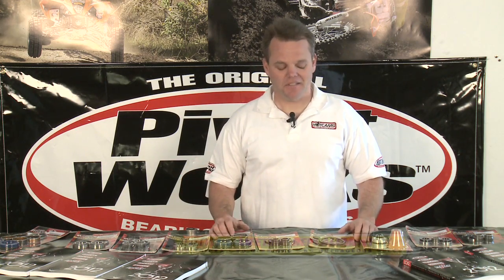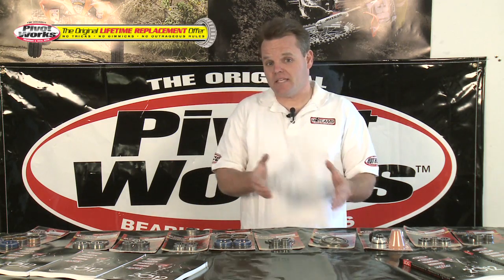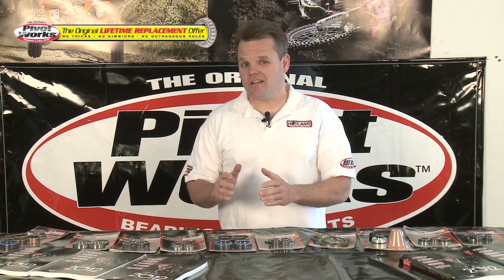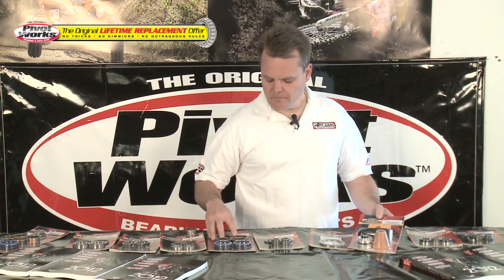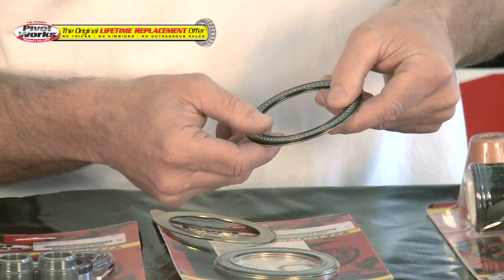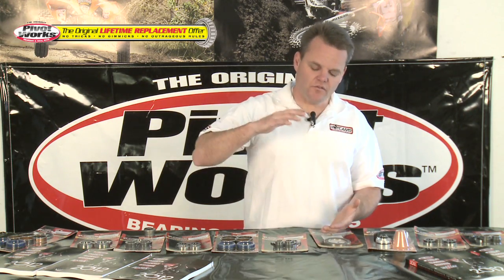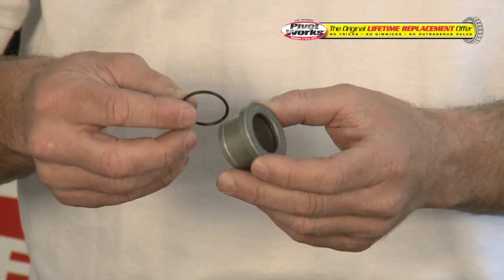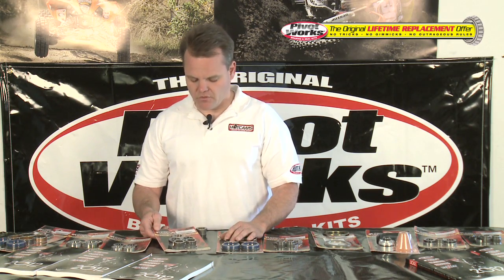Pivot Works-Lifetime Replacemant Offer